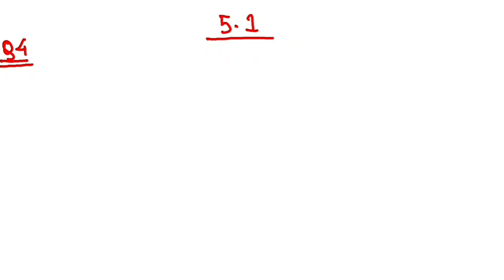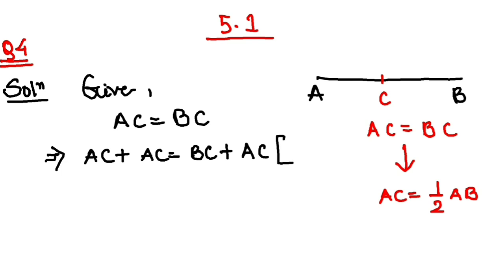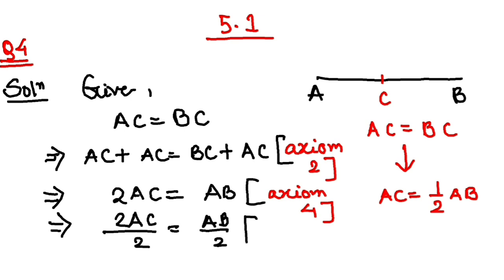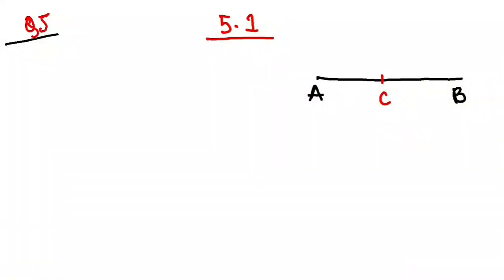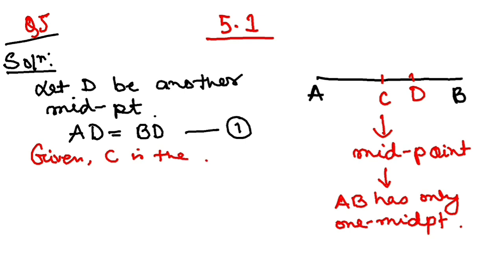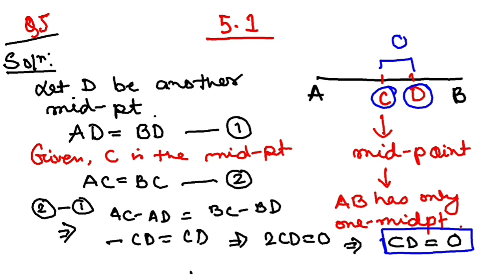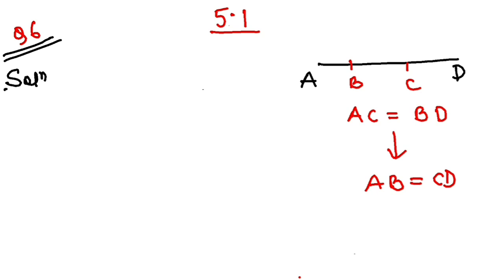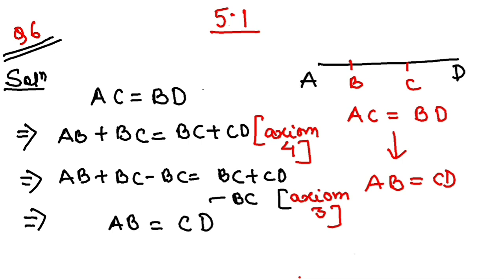Applications of Euclid's Axioms